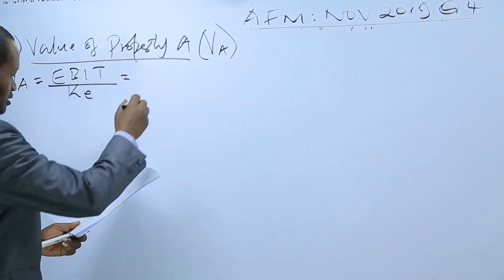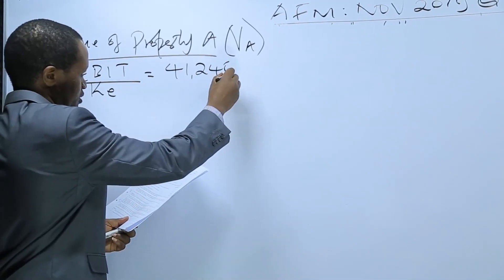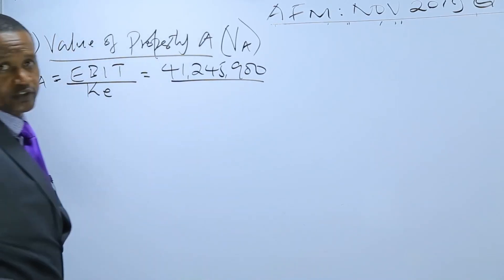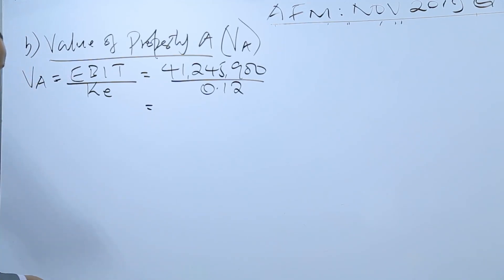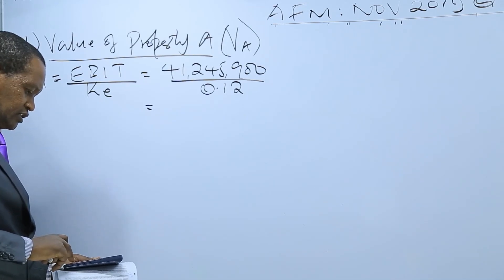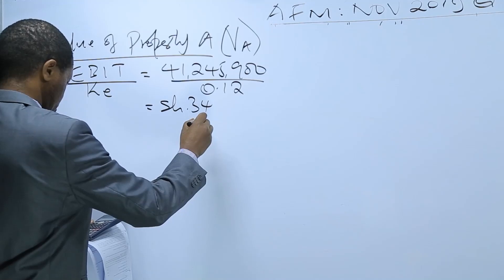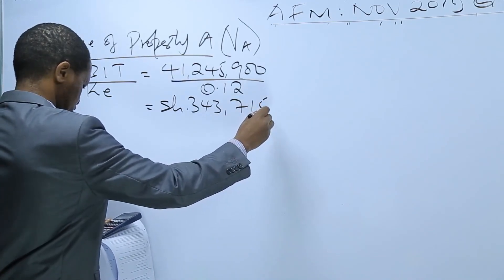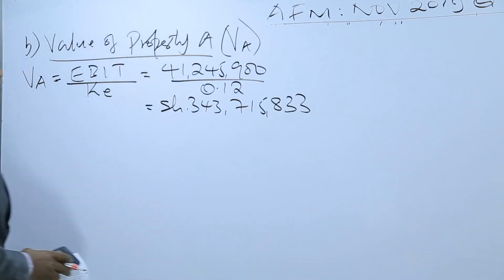NET INCOME APPROACH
📊 Multiple Factors – Mathematics Lesson 🧮✏️

In this Mathematics lesson, learn about multiple factors, how to identify them, and use them in solving problems. This topic is essential in arithmetic, number theory, and building a strong foundation for higher-level math concepts.

💡 Key Topics Covered:

Definition of factors and multiples

Understanding multiple factors

Step-by-step method to identify multiple factors of numbers

Practical examples and exercises

🎯 Who Should Watch:

Students learning Mathematics in primary and junior secondary school

Teachers preparing lessons on numbers, factors, and multiples

Anyone wanting to strengthen their arithmetic and problem-solving skills

📘 Learn With Manifested Publishers:
We simplify Mathematics concepts with clear explanations, examples, and practice exercises, helping learners confidently identify and use multiple factors in calculations.